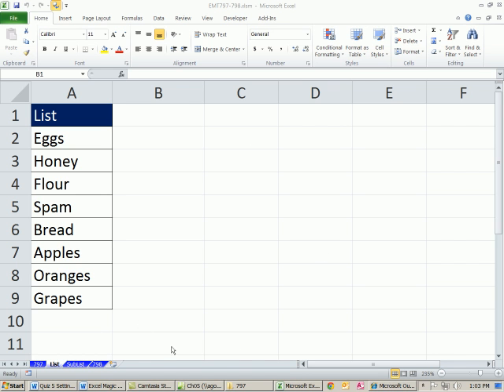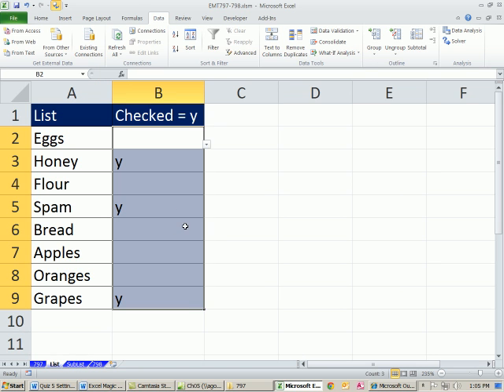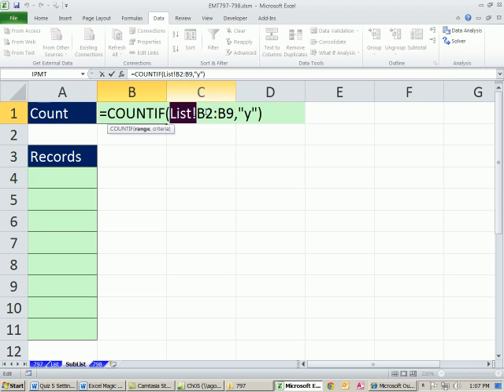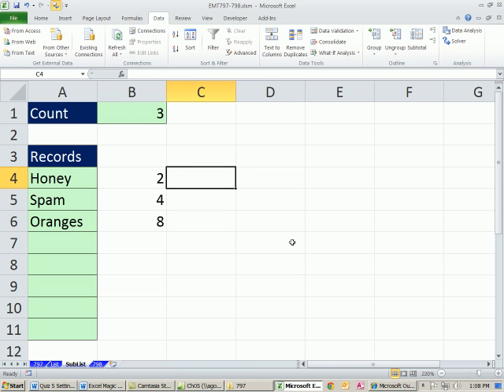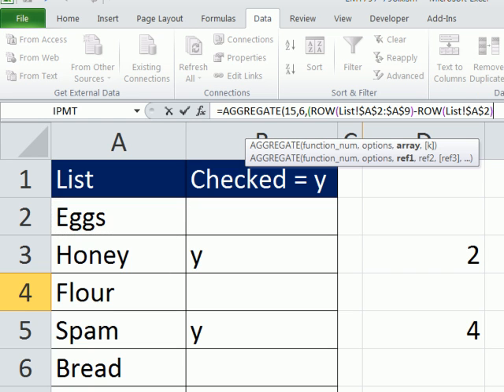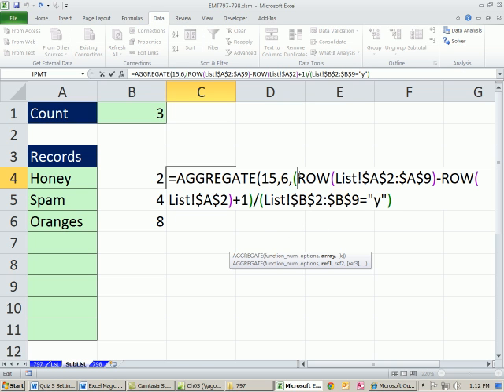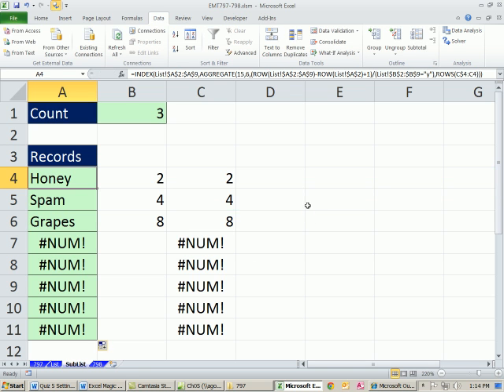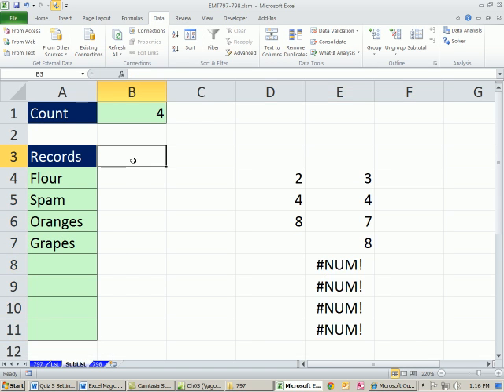Excel 2010 Magic Trick 797: Check Items In List And Have Them Appear On New Sheet - AGGREGATE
Rotate Table:
1. Create Data Validation List to Check Items in a List and then use an array formula on different sheet to extract Items in List with Check Marks
2. See the new 2010 Function AGGREGATE
3. See the functions COUNTIF, INDEX, ROW, ROWS, IF.
4. Extract Multiple Items when there in only one lookup value